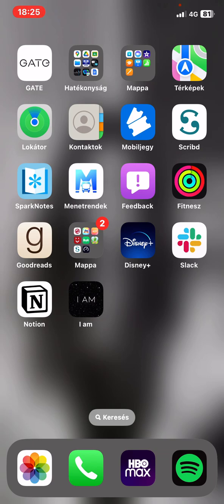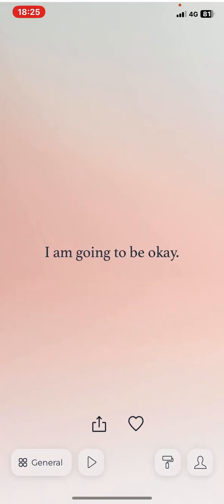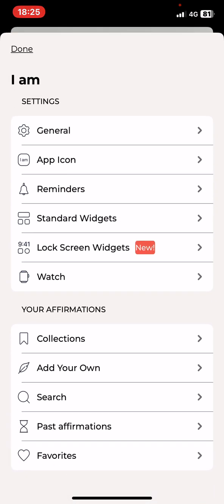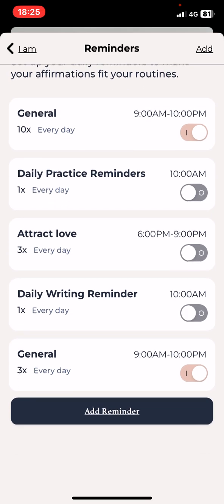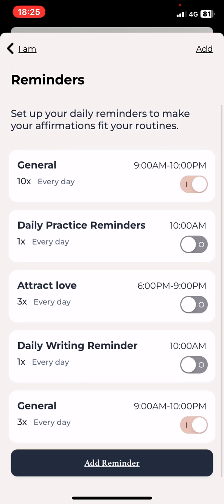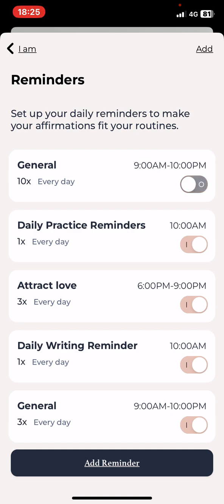How to enable reminders on I am?